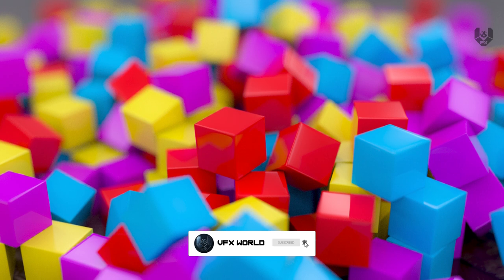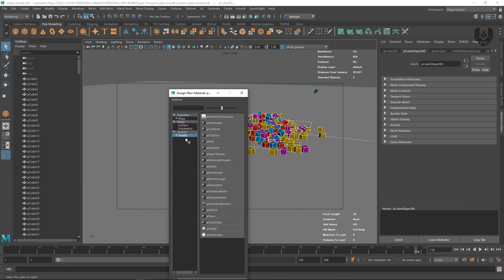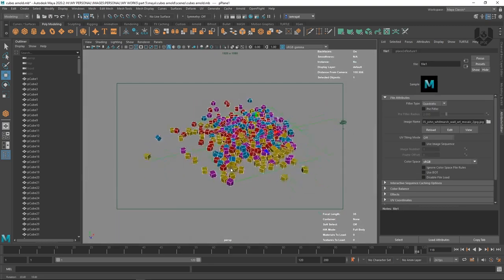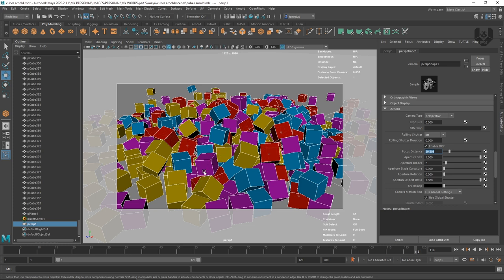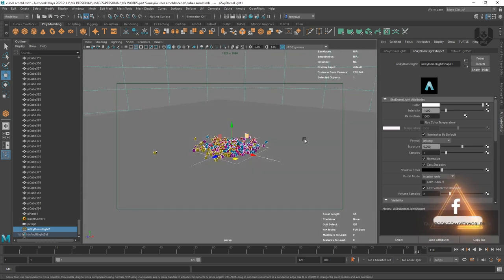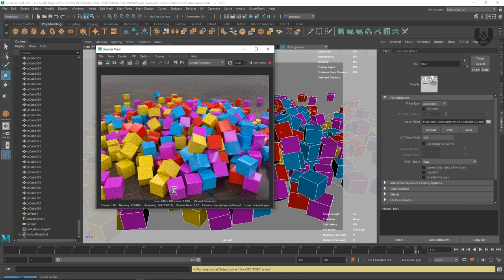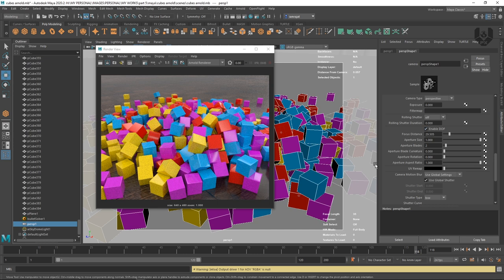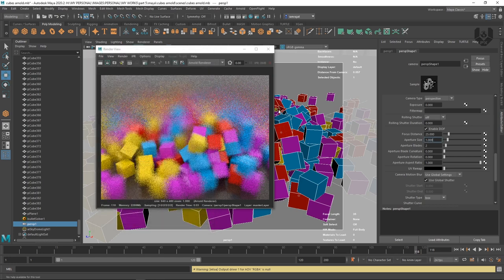How to Do Arnold Lighting and Rendering in Maya | For Beginners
Hey Everyone,
In this Tutorial You can learn how to setup proper Arnold materiel then lighting setup and last how to render by using ARNOLD .All this process is shown in MAYA 2020 the latest version .But this method will be applicable for Maya others versions .
We are covering Three important setups in this tutorial-
1. How to setup Proper Arnold Shader or Materiel and apply on a object
2. How to setup Arnold Light By using HDRI map(Realistic light Setup)
3. How top render by using Arnold Render er .(Render Settings)

My new channel The Lifestyle Vlogs-

➤Rajat Subhra:-